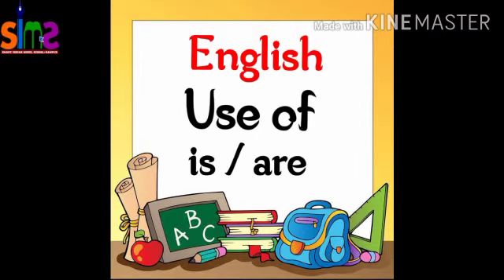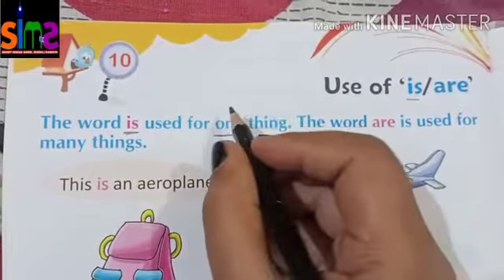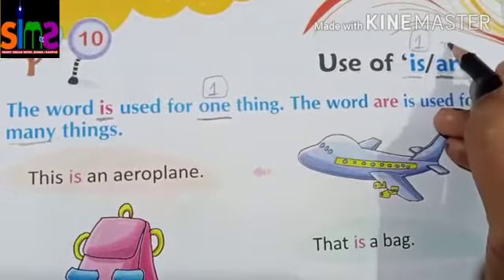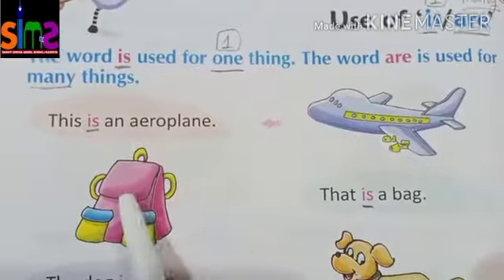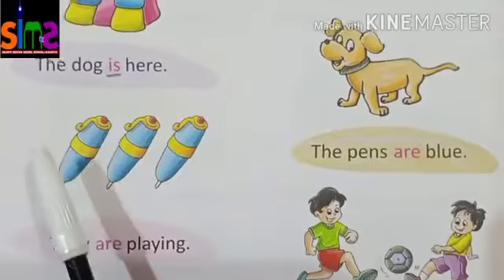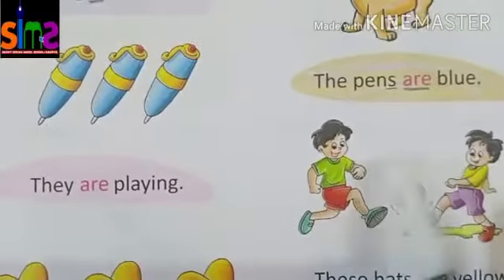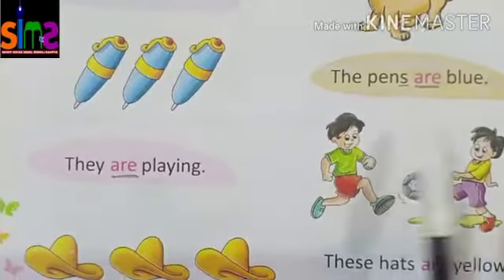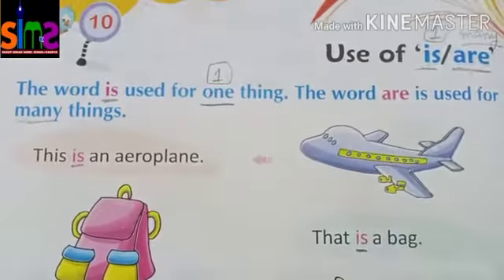Class-U.K.G Subject - English, *Use of is/are.*